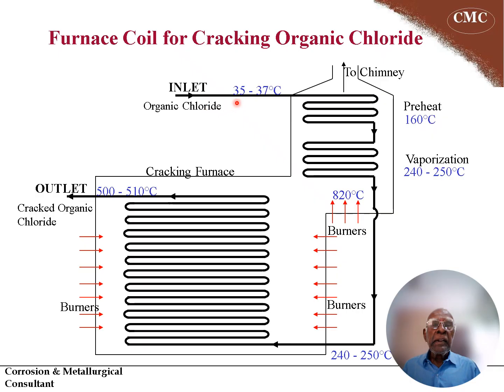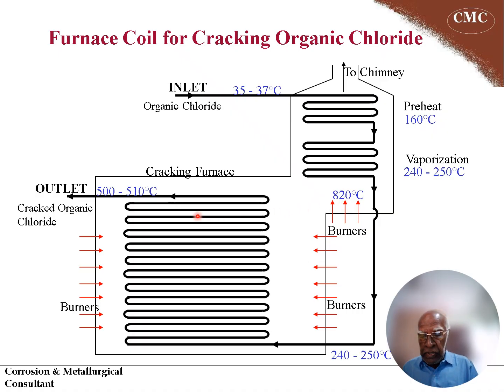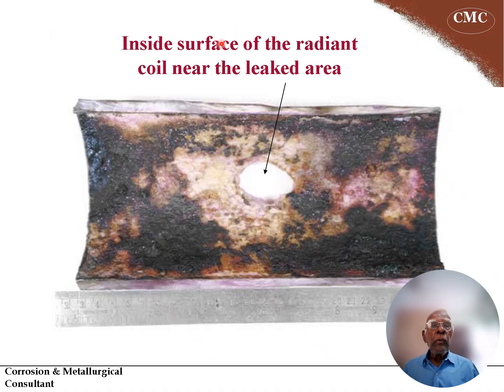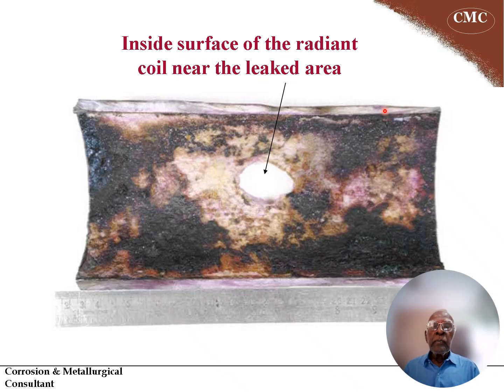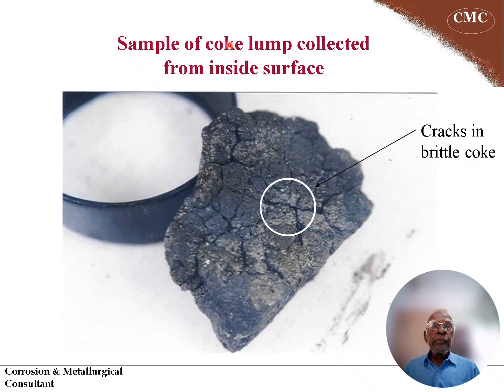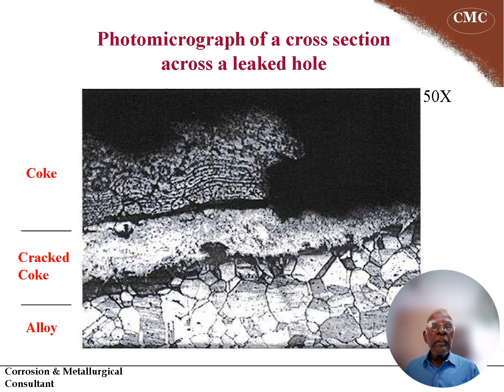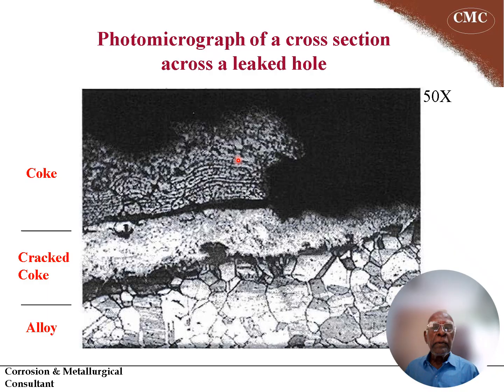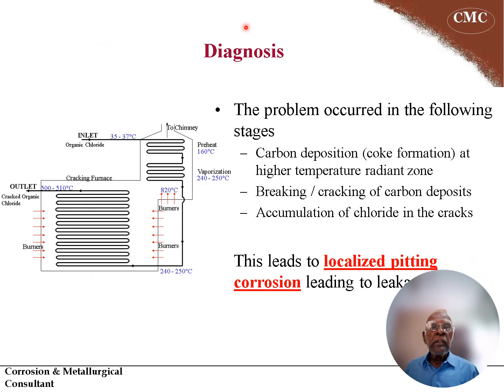Nickel Alloy Case 1 - Pitting Corrosion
Pre-mature pitting corrosion in a petrochemical plant.